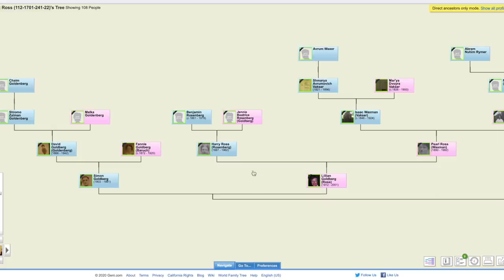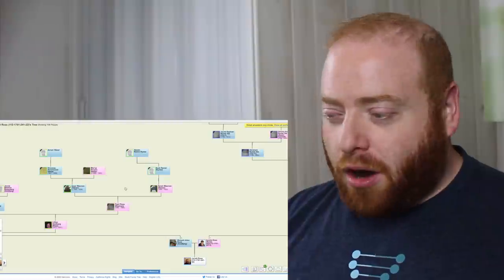My own DNA test results - Family Tree DNA and MyHeritage DNA - Professional Genealogist Reacts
In this professional genealogist reacts I react to my own DNA test results from Family Tree DNA and MyHeritage DNA. As well as my own DNA test results I also compare my parent's DNA test results on FTDNA and MyHeritage.